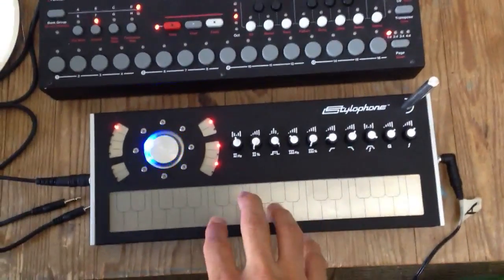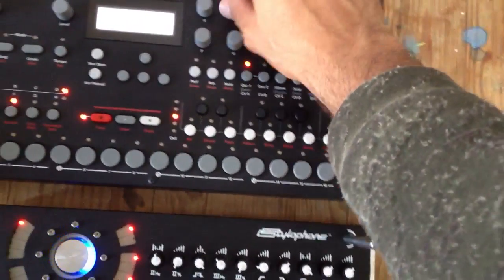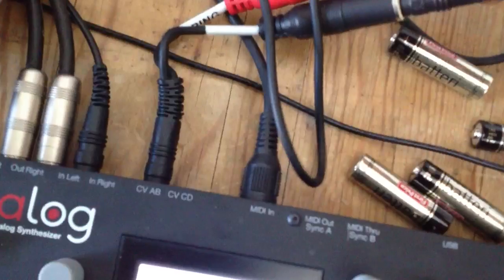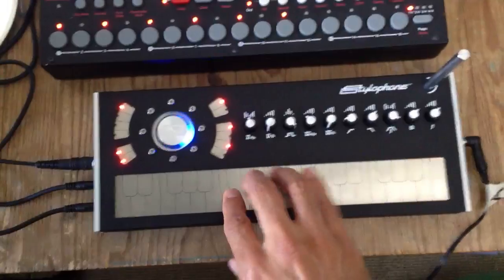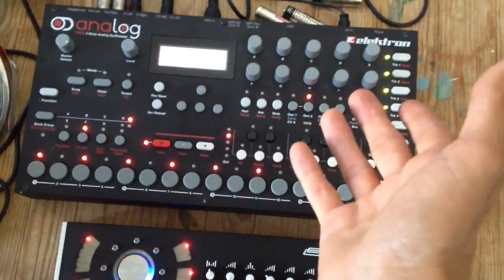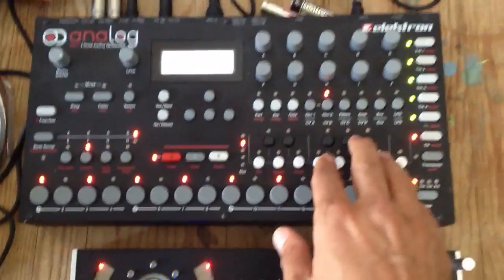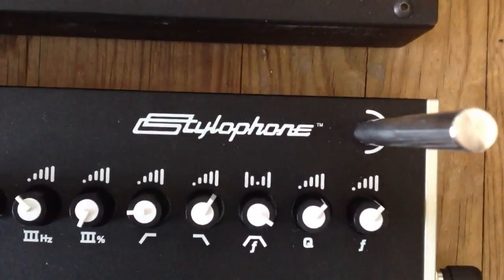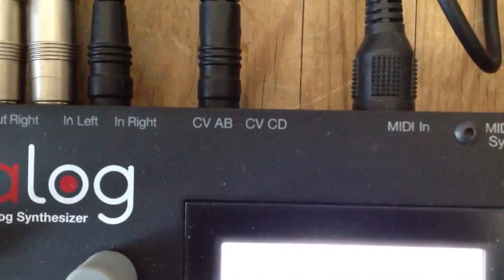Stylophone CV control (by Analog Four)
Controlling the Stylophone with CV works like a charm.